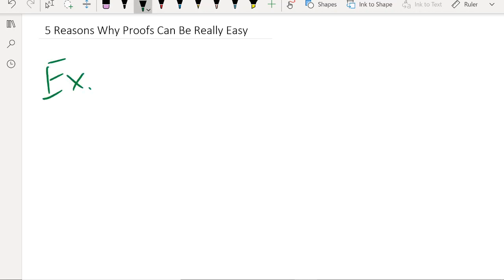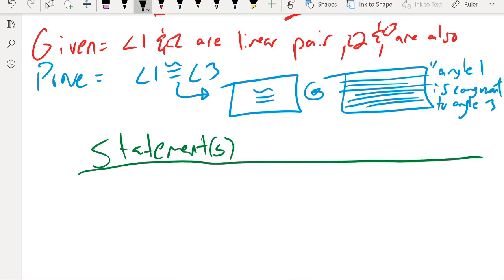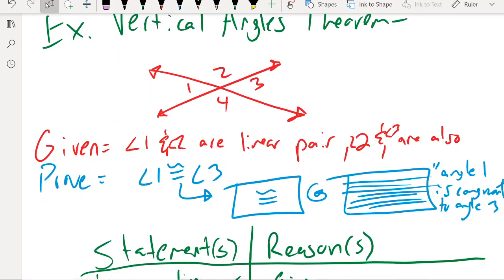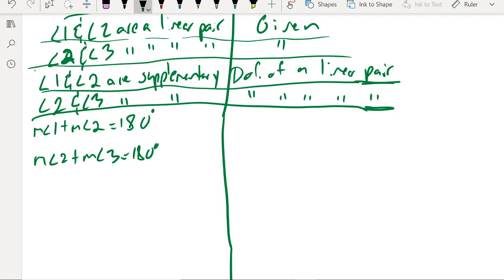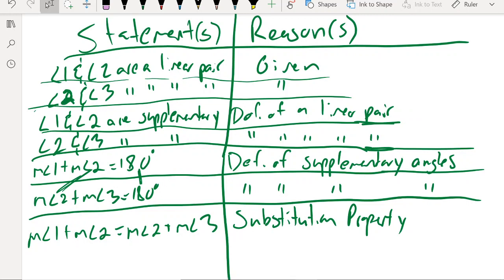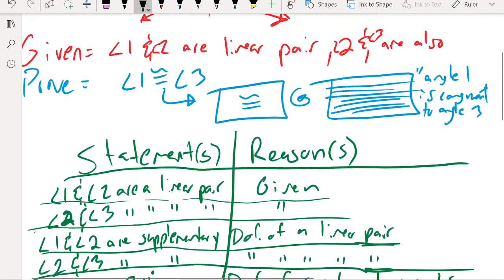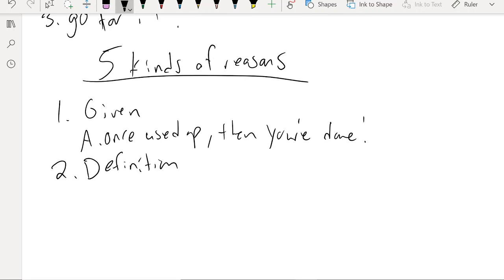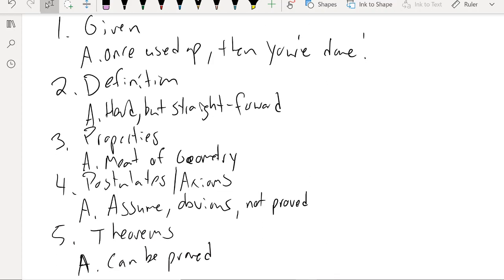5 Reasons Why Proofs Can Be Really Easy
In this video, I use the Vertical Angles Theorem proof as an example to show that even though Geometry can be annoying, it doesn't have to be that hard. Also, the title "5 Reasons Why" is a play on words (something I like to do) alluding to the show, to popular catchy titles, and to the fact that there are 5 types of things you can use as reasons in a proof.